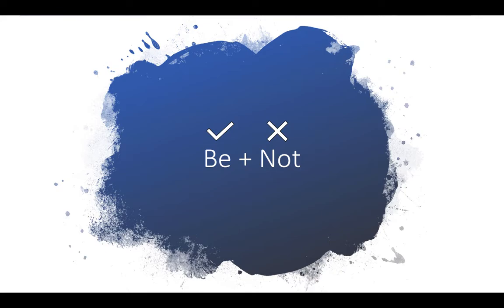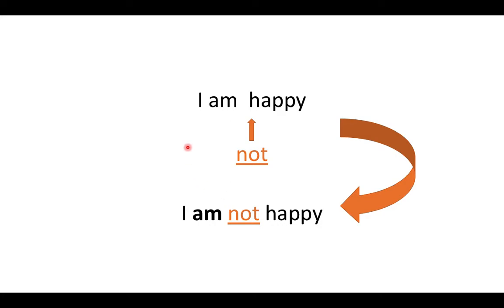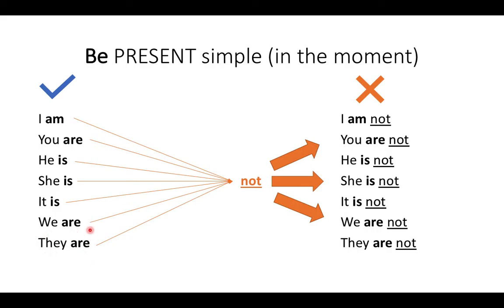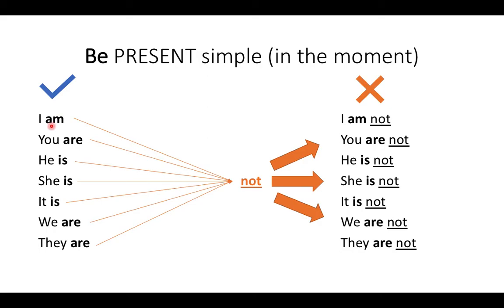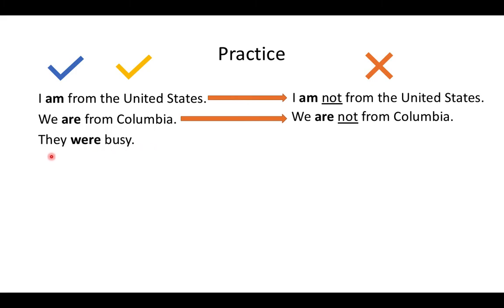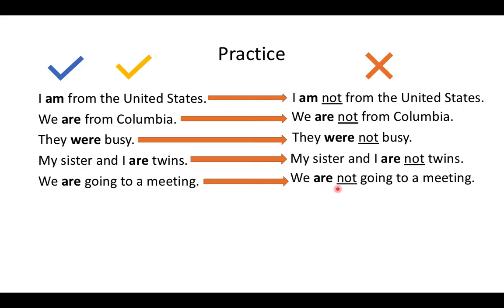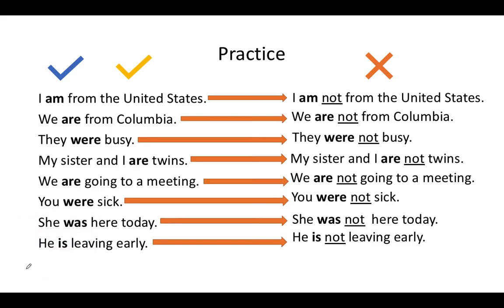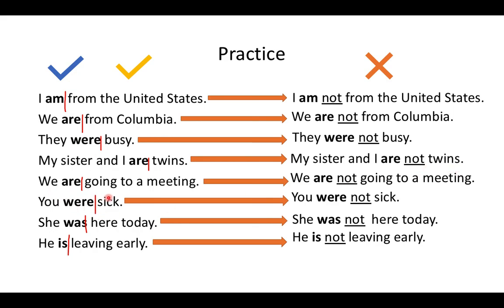Be + Not (negative)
This lesson talks about how to make a negative from "Be" verb.
Esta lección habla sobre cómo hacer un negativo del verbo "Ser".
Somo hili linazungumza juu ya jinsi ya kutengeneza hasi kutoka kwa kitenzi "kuwa".